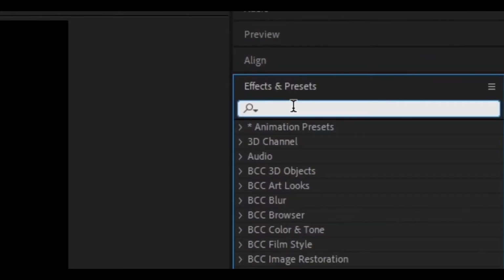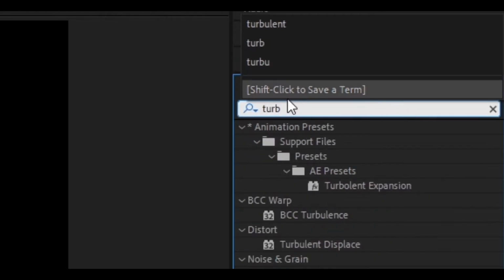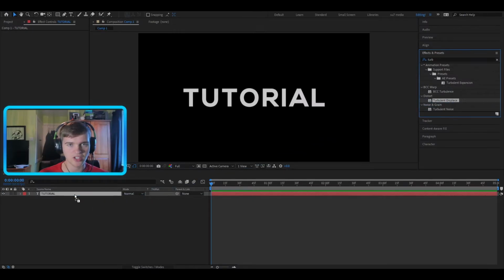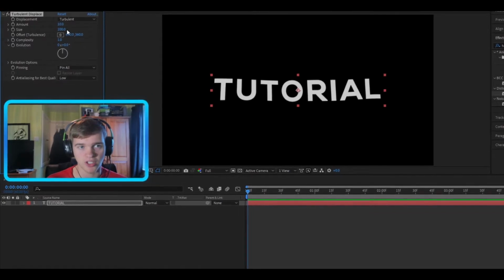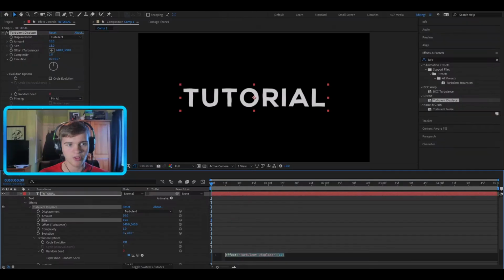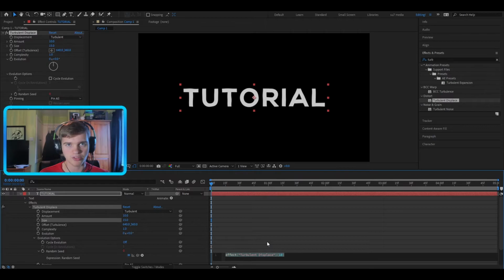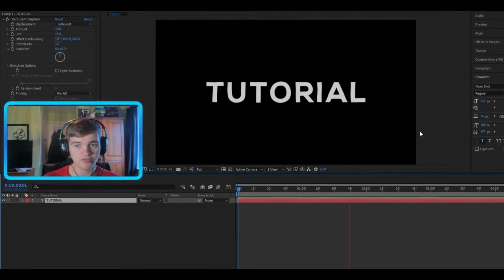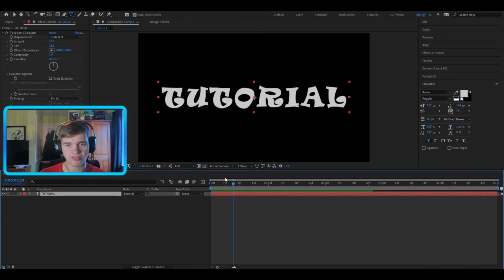How To Make Wiggly Text in After Effects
Today is Tutorial Tuesday, in today's tutorial how teach you how to make wiggly text in after effects. I didn't know what to call this video, but it is a wiggle/glitch effect using turbulent displace and adds really nice movement to your text.

Let me know what After Effects tutorial you would like to see next!

Make sure you're in my discord if you want a chance of been in one of my videos!

Hope you enjoyed! Be sure to check the links above for more CONTENT!

- SU7